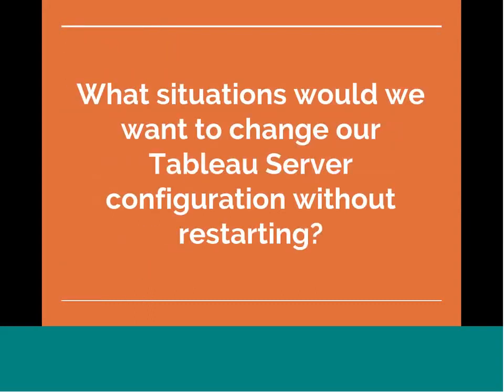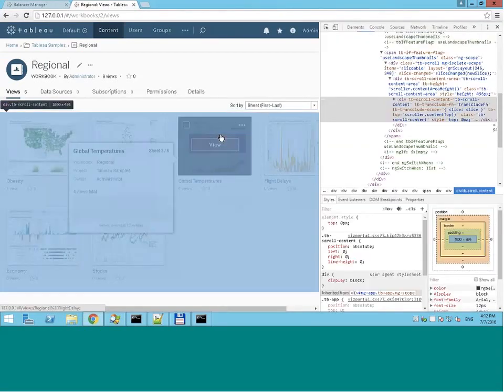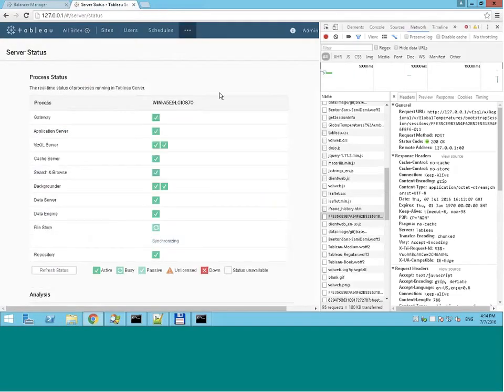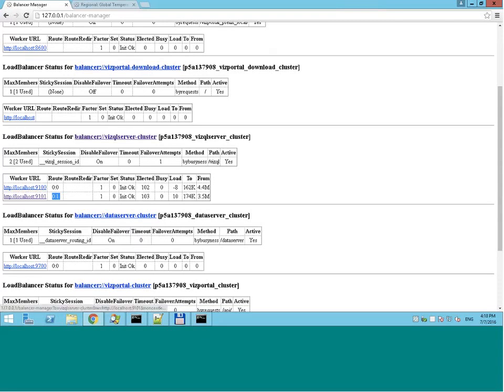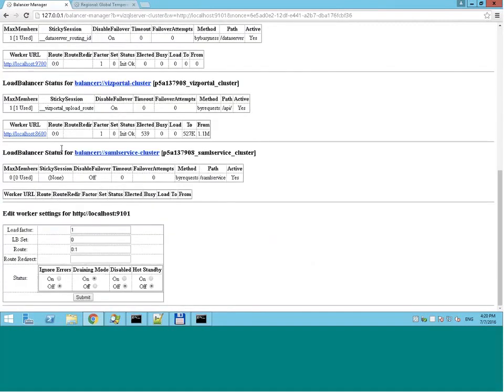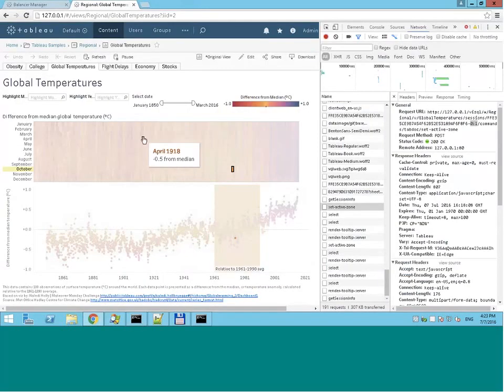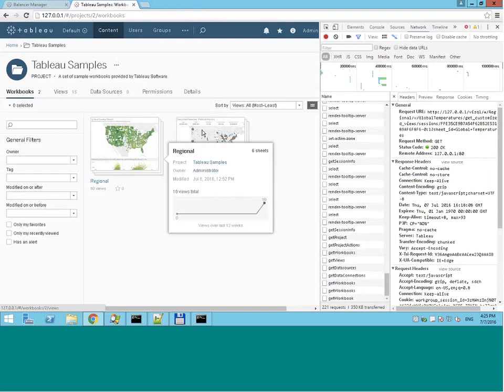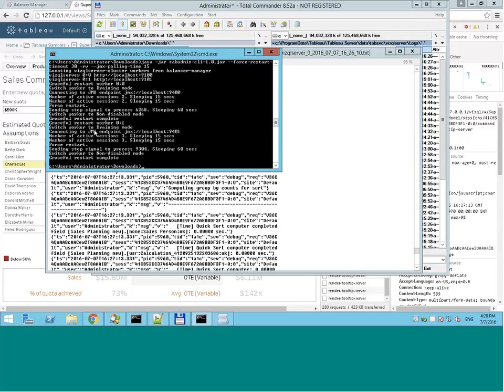Graceful Tableau Server Restart - ISATUG with Tamas Foldi July 2016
Speaker:
Tamas Foldi, Tableau Zen Master
What you'll learn:
If you know what each Tableau Server component does, you can unlock tremendous possibilities. Taking control of Tableau Server's Gateway traffic management rules you can apply configuration changes without a "hard restart" or downtime, and more importantly, without impacting users. Code for the this "soft restart" will be shared on the ISATUG Github. This is just the beginning. In this session, he will also show some of the more sophisticated configuration tweaks he has deployed at Fortune 500s allowing you to dedicate a specific worker(s) to specific workbooks or users.